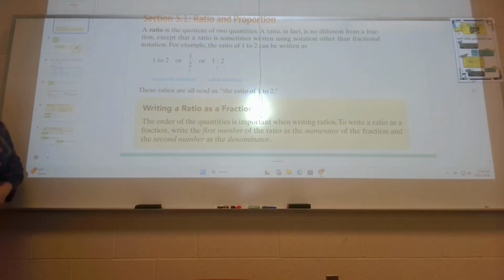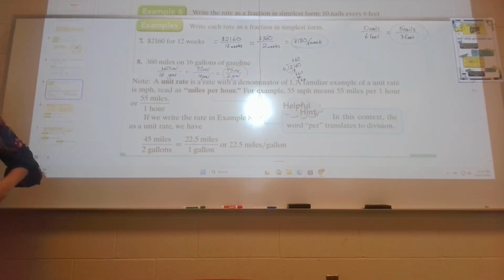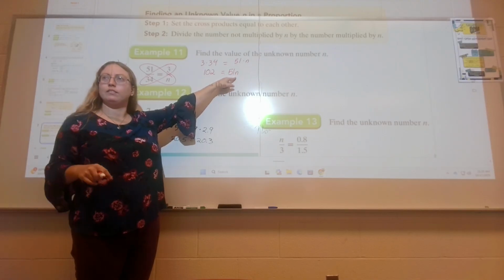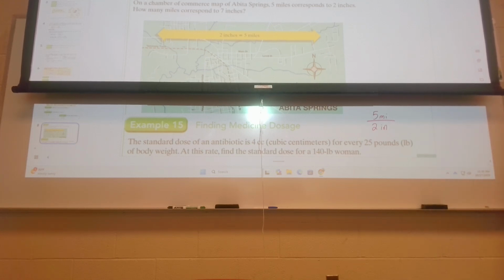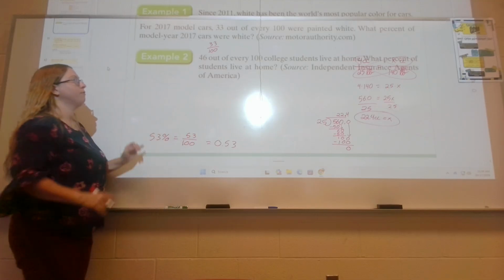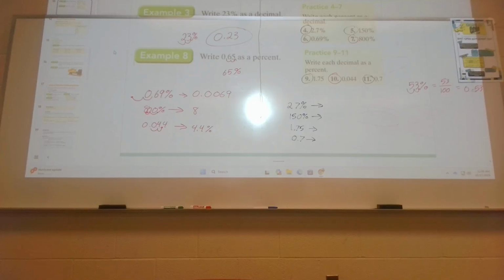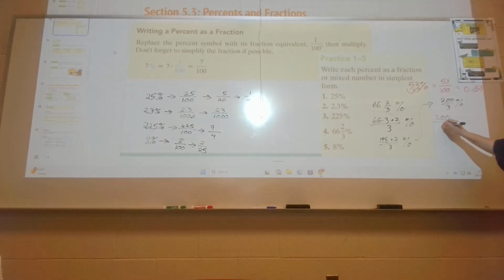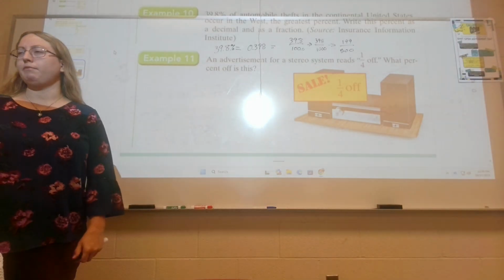MAT 006 Lesson 10/17/25